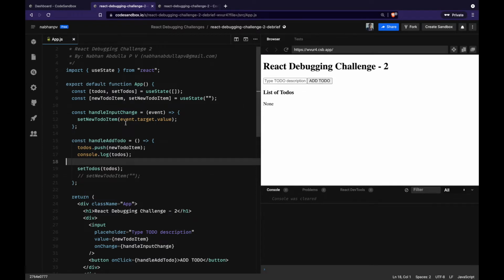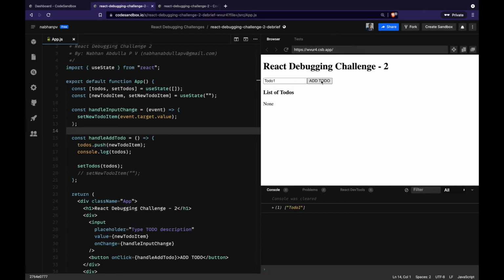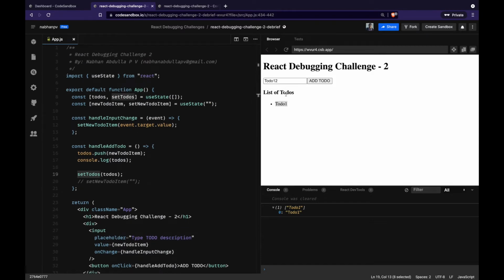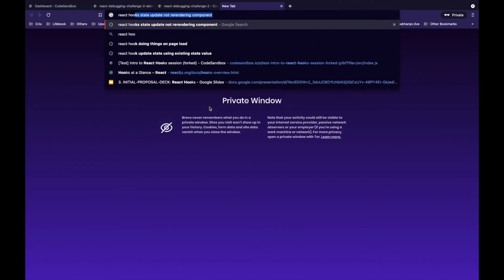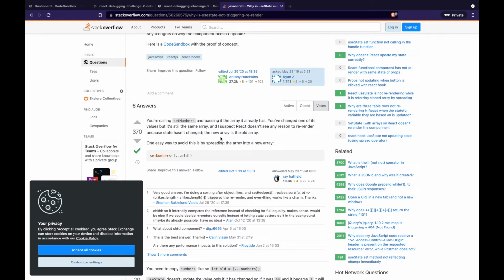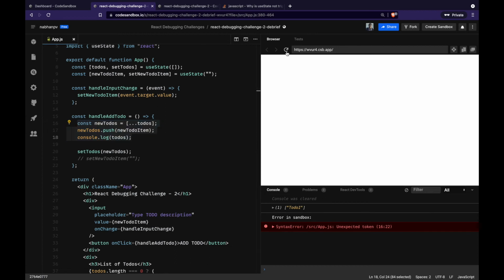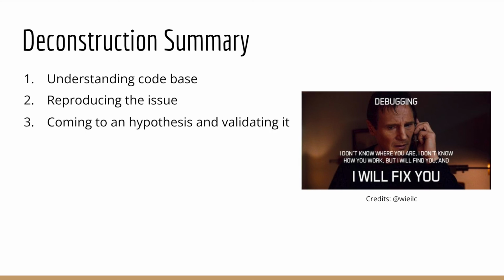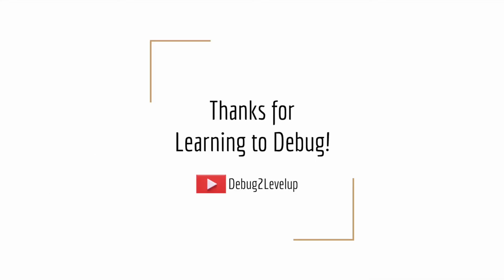React Debugging Challenge #2 - Deconstructed!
Solution to the React Debugging Challenge #2

What did we learn (or re-learn) via this debugging journey?

1. React watches for reference changes to its state variables for re-rendering

2. Getting the app to work doesn’t mean the bug was resolved. We should treat the cause of the issue and not the symptom

What did Debugging involve here?

1. Reproducing the issue
2. Coming to a hypothesis and validating it
3. Googling for the issue
4. Trying out the resolution(s)

Related references

Would like to try debugging the error yourself? Here's the buggy code

Do share your findings in the comments :)

Don't want to miss the upcoming challenges?

Timelines
0:00 - Understanding the codebase
1:36 - Reproducing the issue
2:53 - Getting to a hypothesis and validating it
4:56 - Googling for the issue
6:49 - Treating the cause, not the symptom
7:29 - Trying out the suggested solution(s)
9:08 - Reflecting on the debugging process